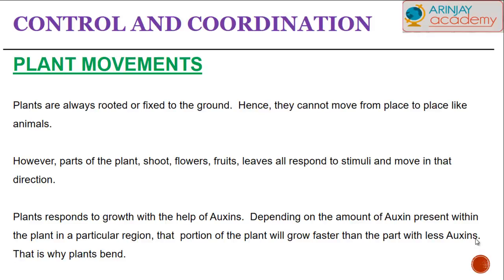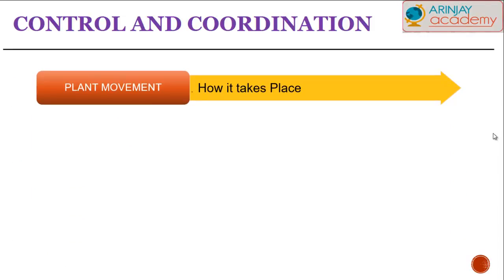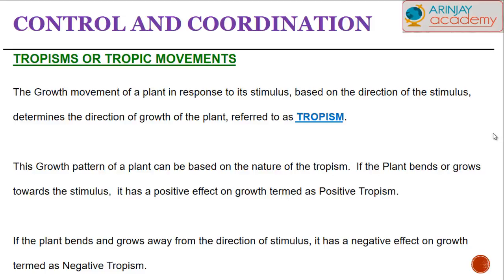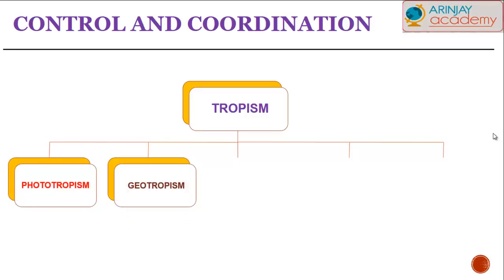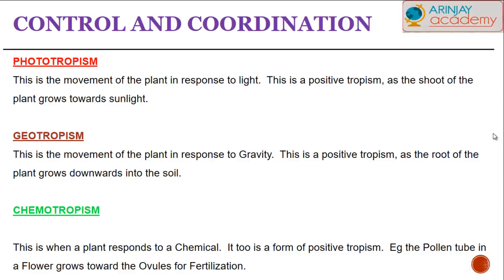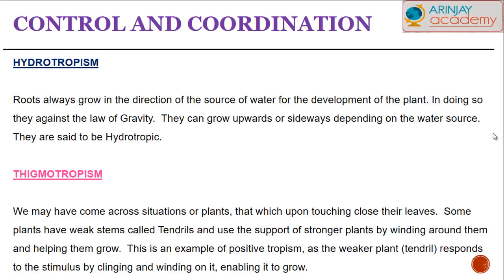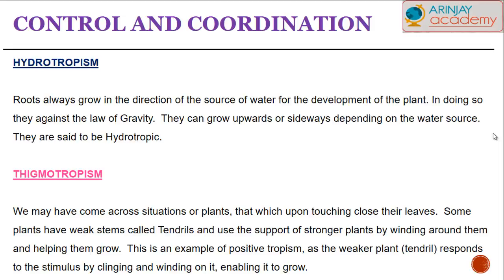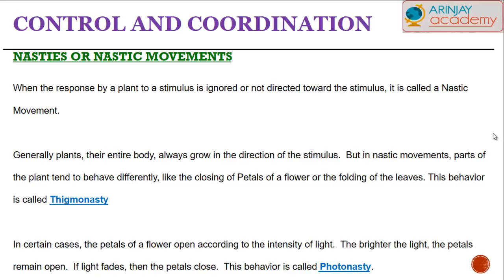Control and Coordination in Plant - Tropism - Biology Class 10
The Video are meant for students of Class 10 for Biology. Whether you are studying in CBSE, NCERT or any other Board, the concept mentioned here are equally applicable in all the cases.